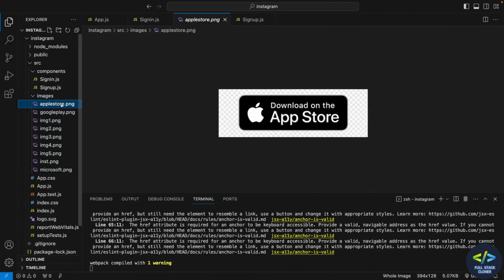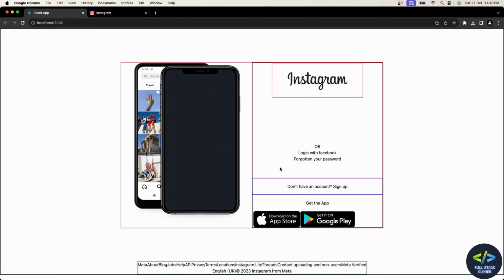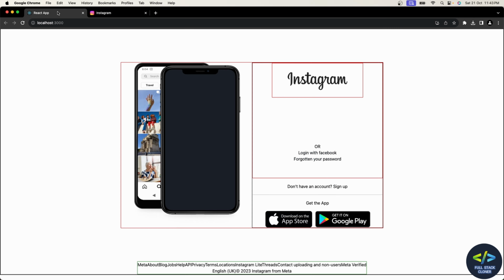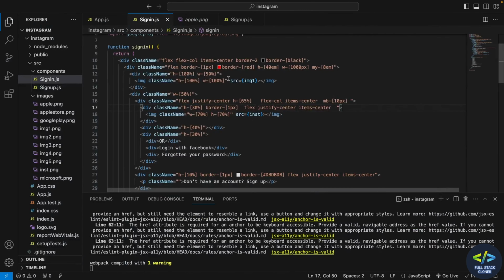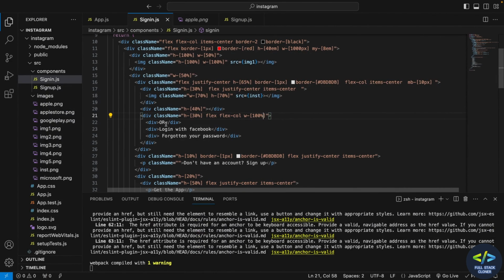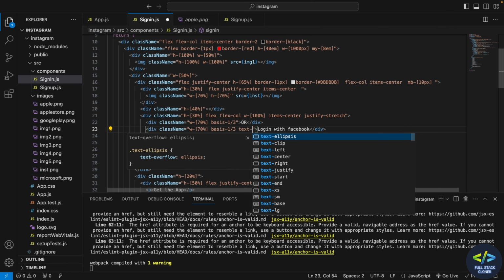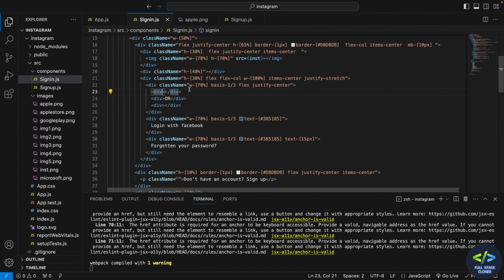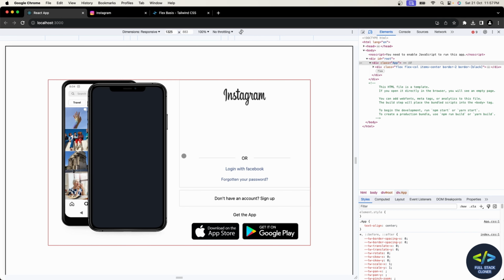Building Instagram Website clone for Beginners Part8 | Project Using Java, SpringBoot,My Sql, React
Creating Instagram Website clone using Java17,  Springboot, Mysql Workbench,React Js, HTML5, and Tailwind CSS frameworks.

A basic understanding of frameworks like React js, Tailwind CSS, and HTML5 and using them to develop a website is explained here.

Backend is developed using Java17, Springboot, mysql work bench.

Next in the pipeline Instagram clone with user login.